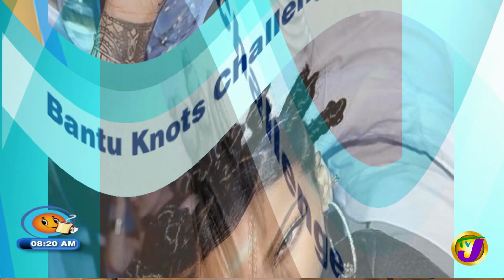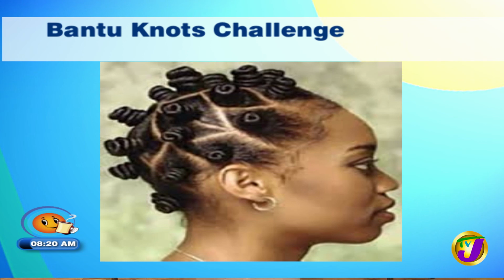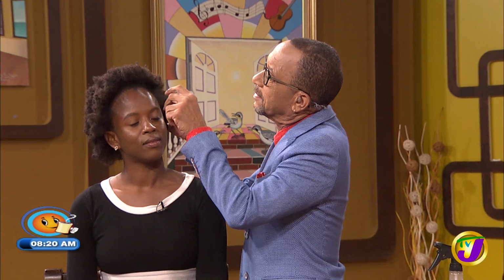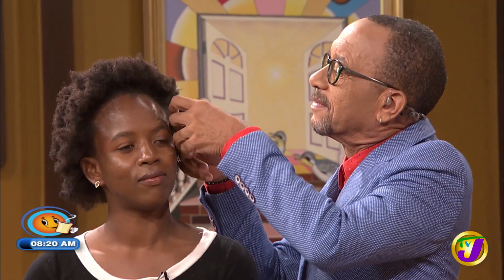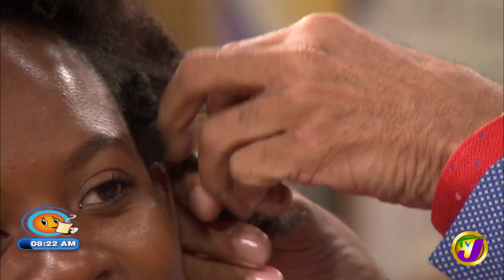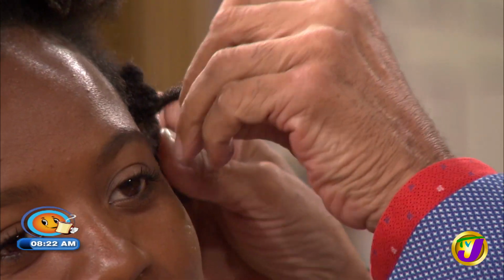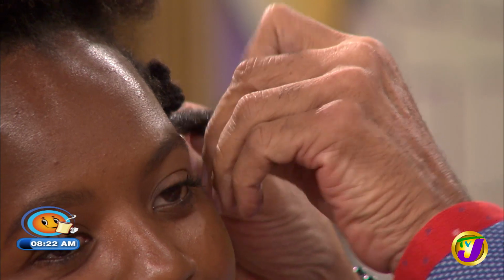TVJ Smile Jamaica | Bantu Knots Challenge